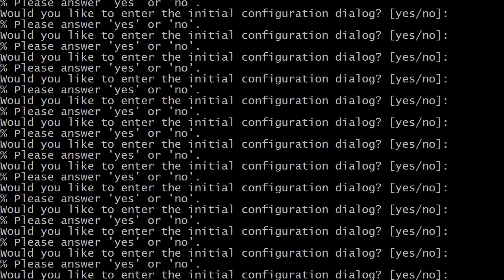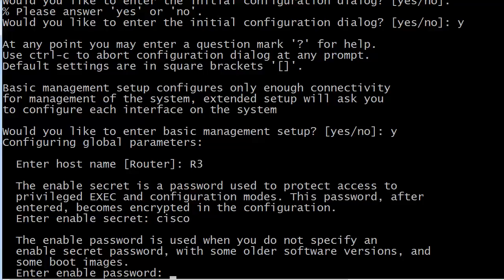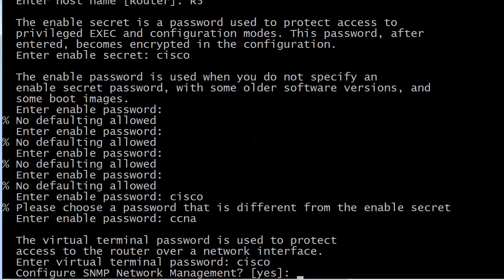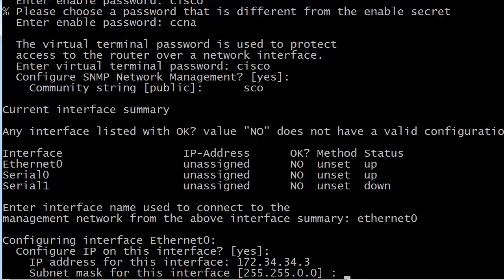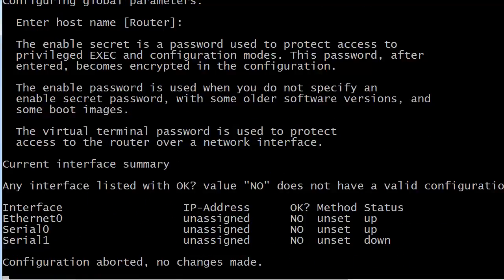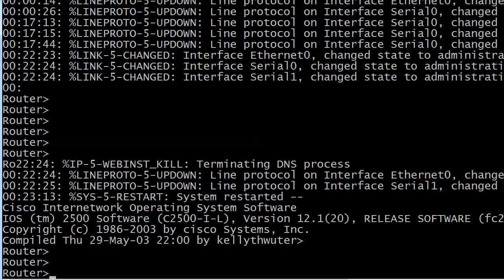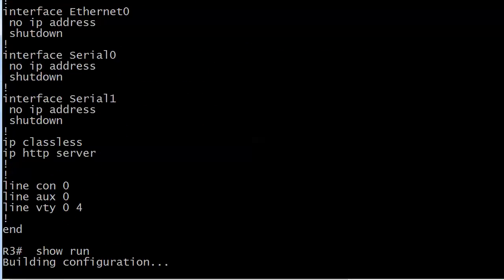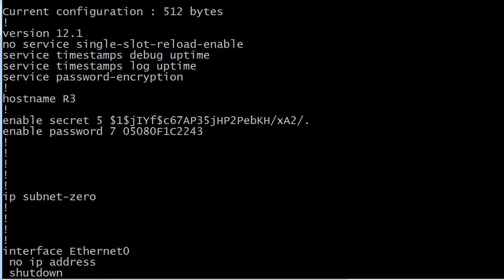36 You Can't Read This Encryption And Setup Mode